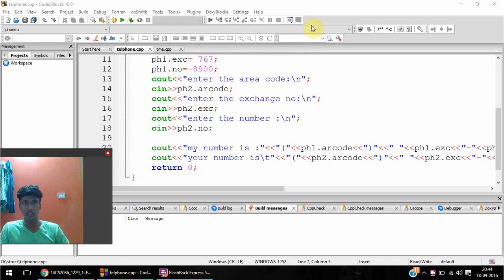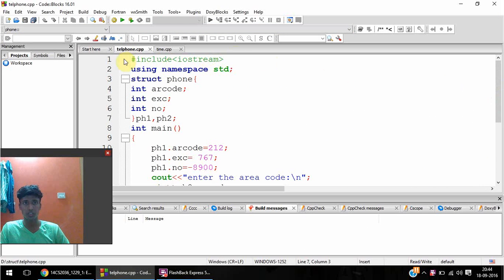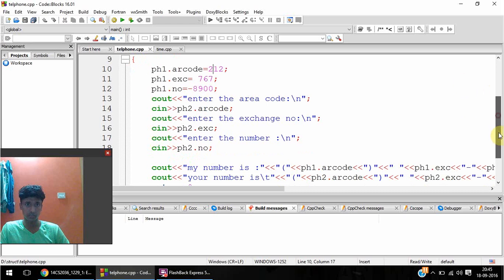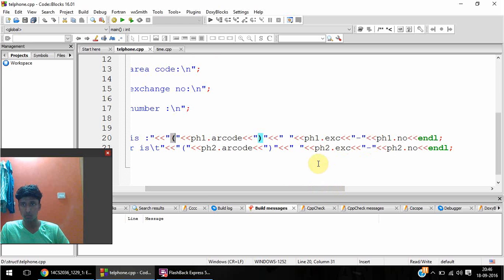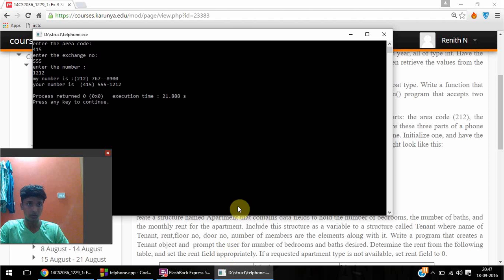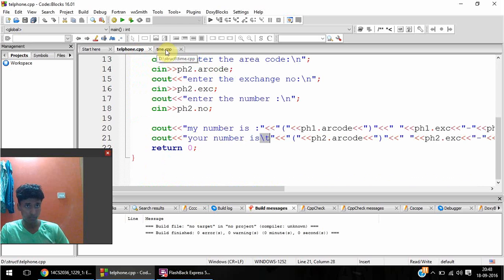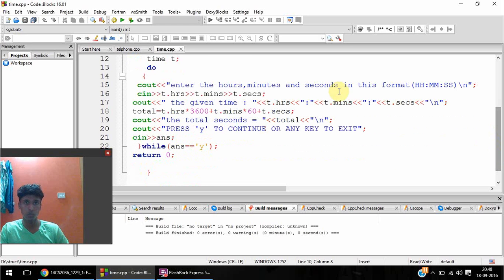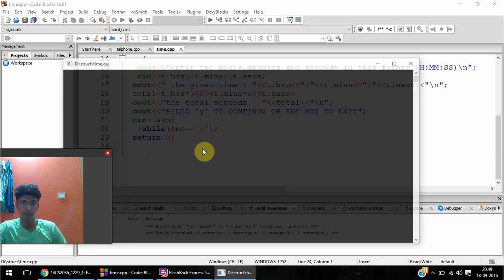structure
about STRUCTURE